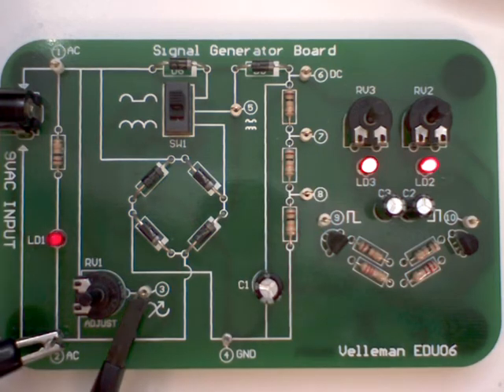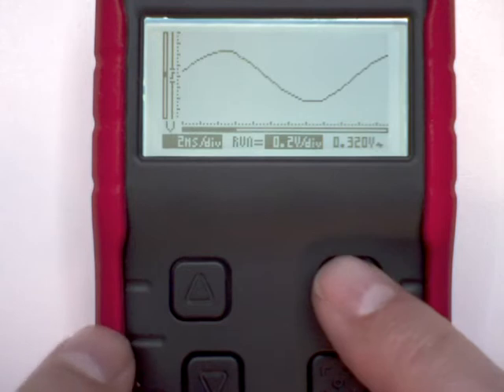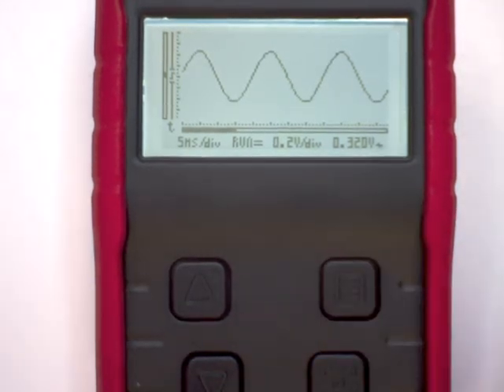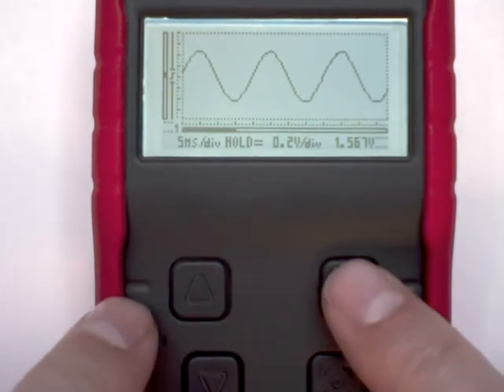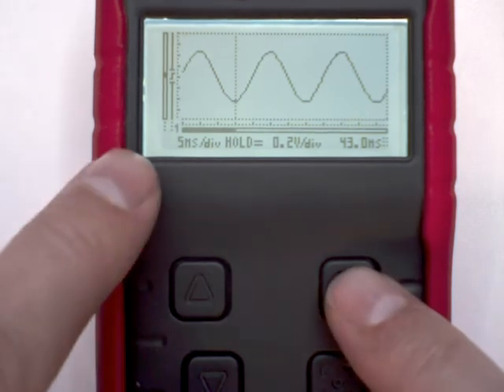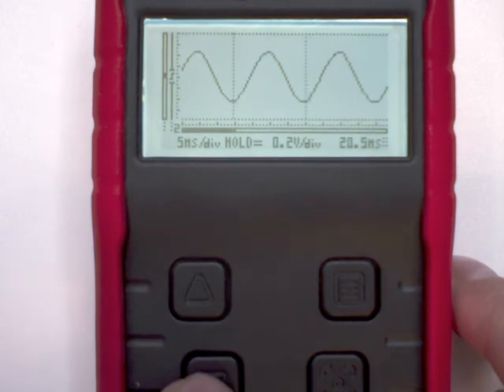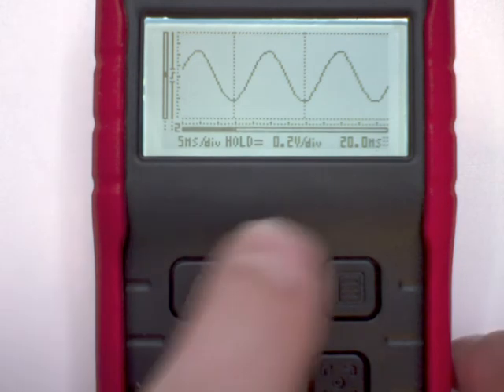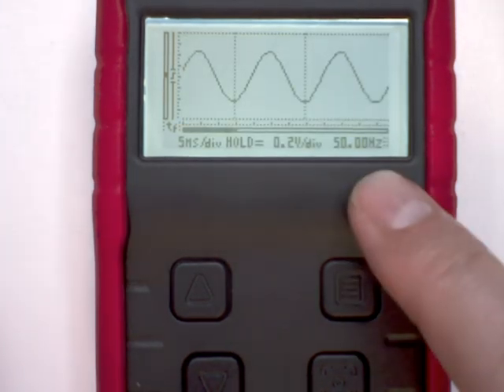Exp3 Measuring AC grid frequency and period